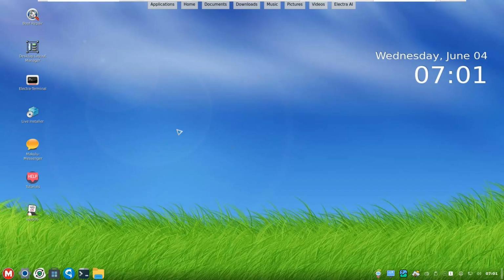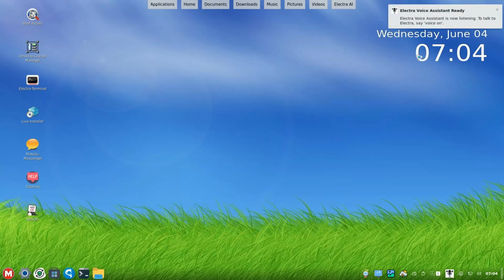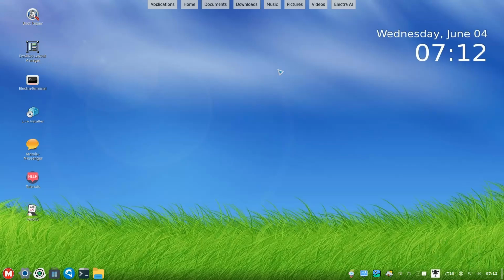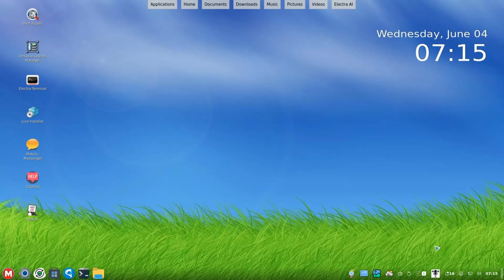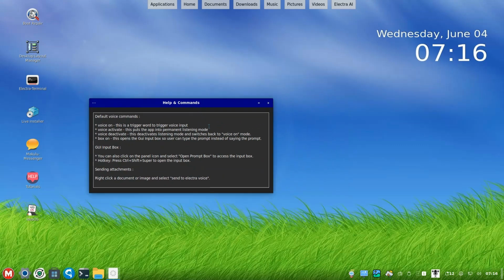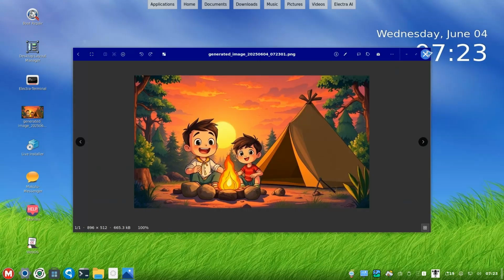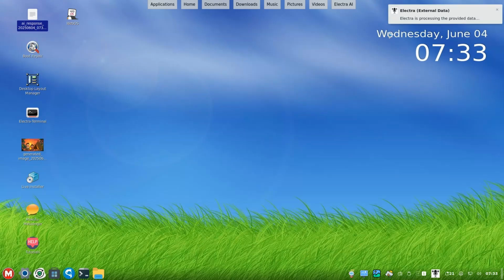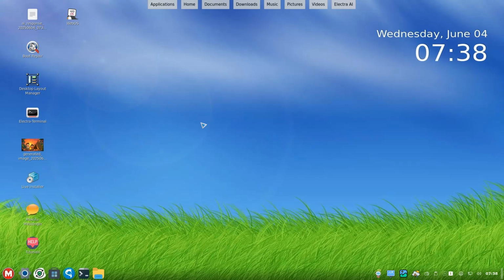Linux AI Hands Free Voice and Video